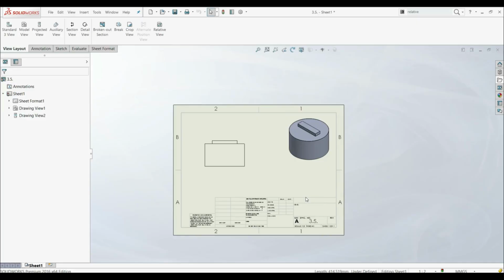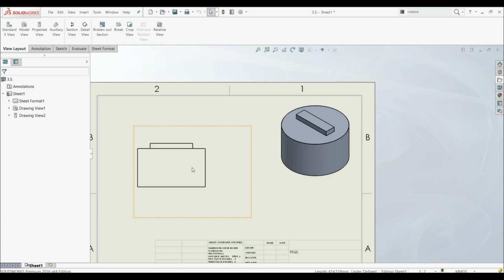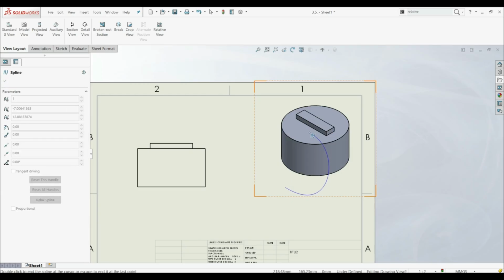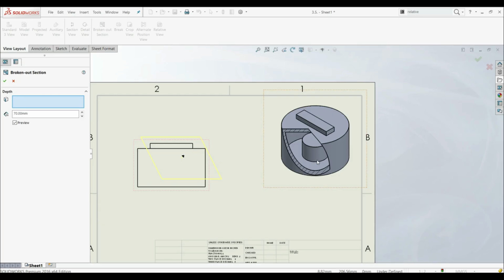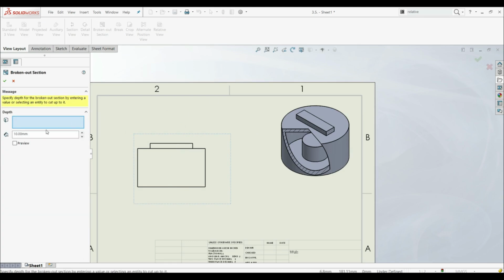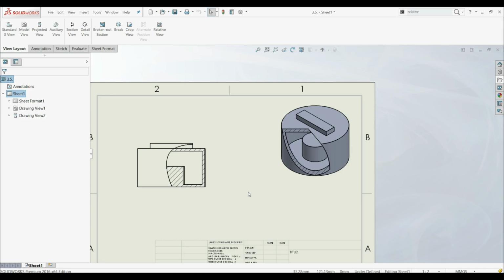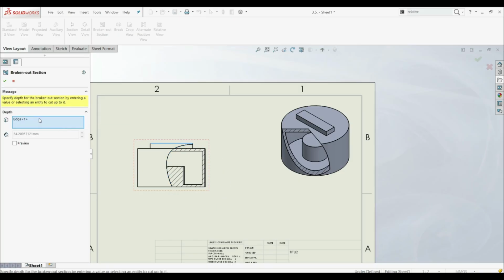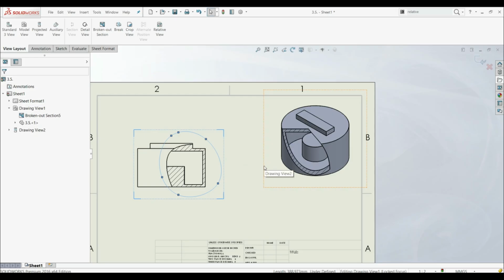Solidworks Tutorial - Broken Out Section View